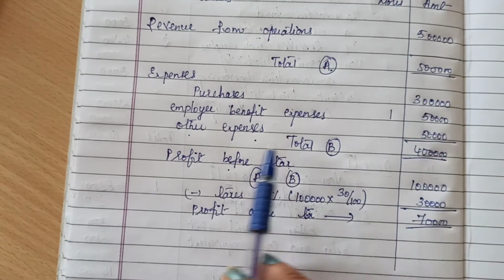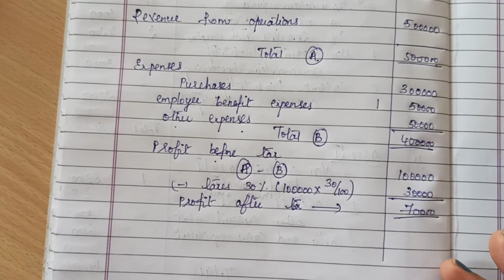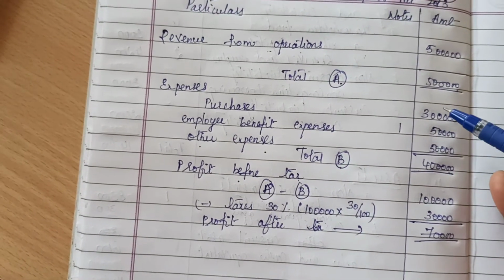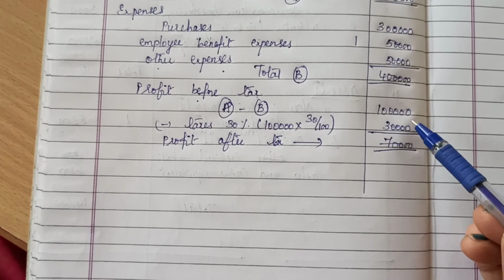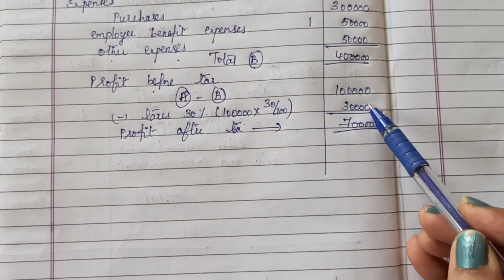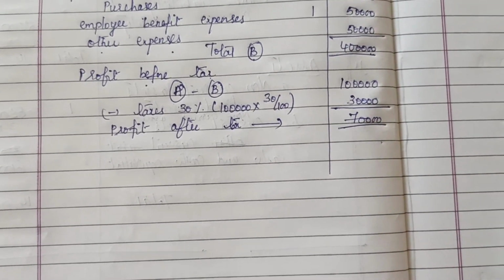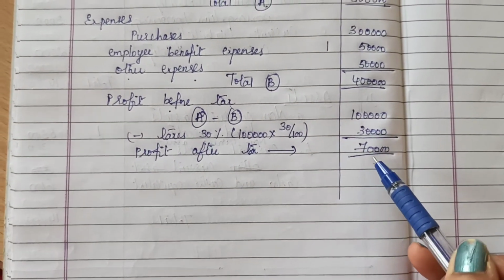profit and loss statement 1